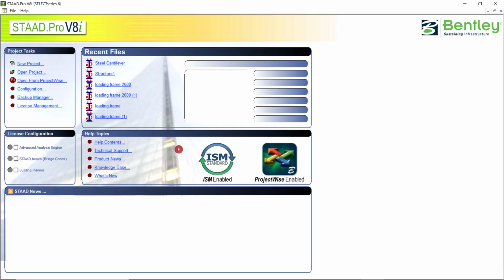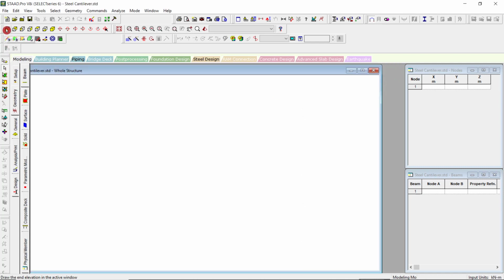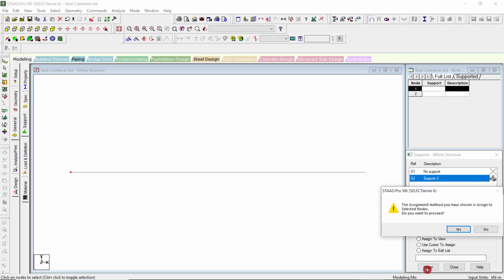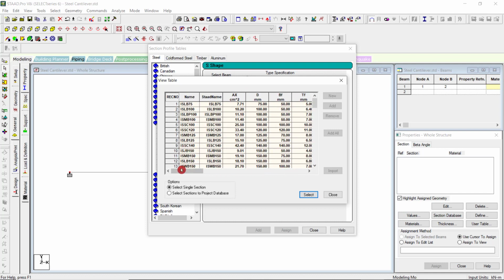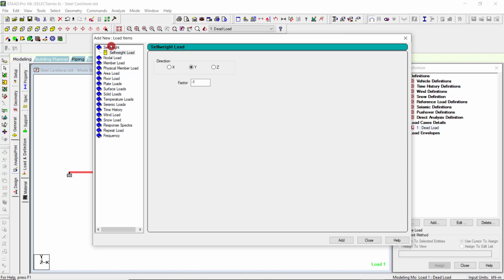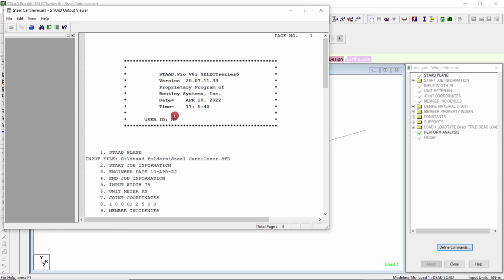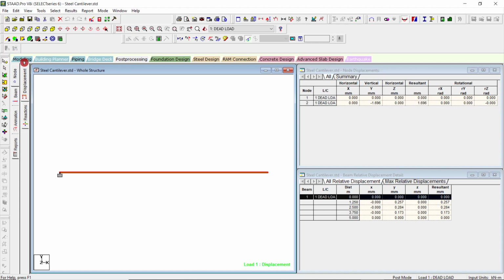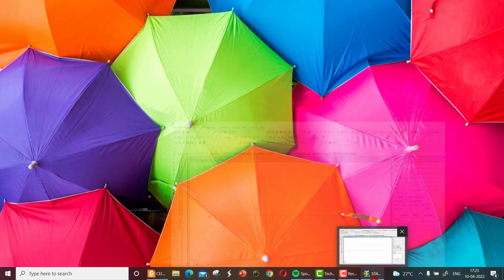Exercise 1(a) : Analysis and design of Steel cantilever beams